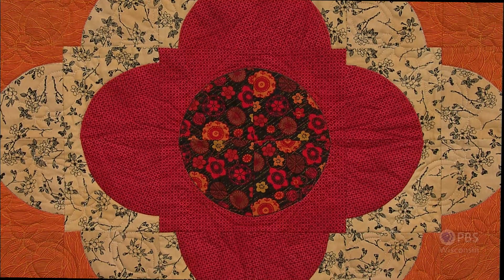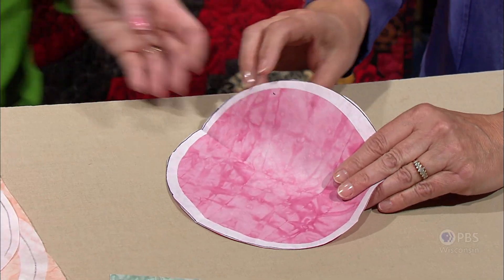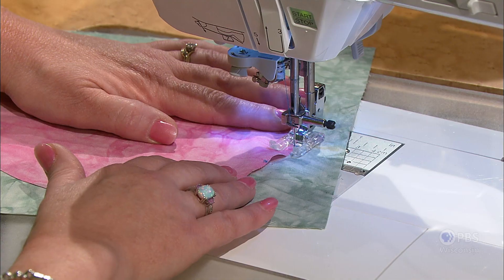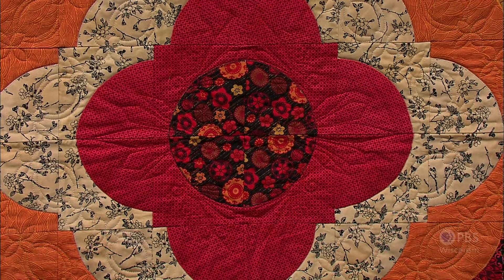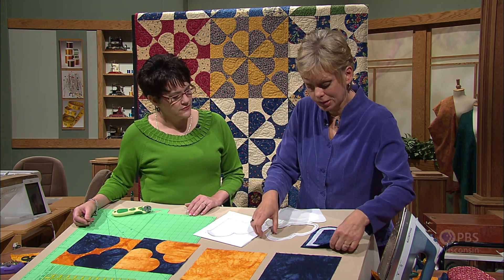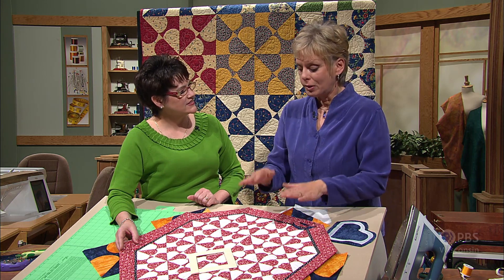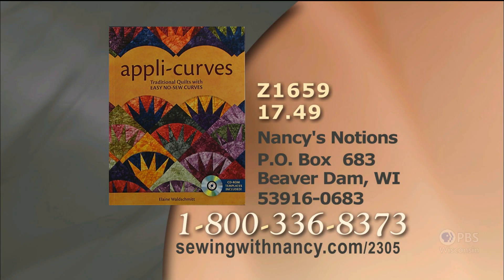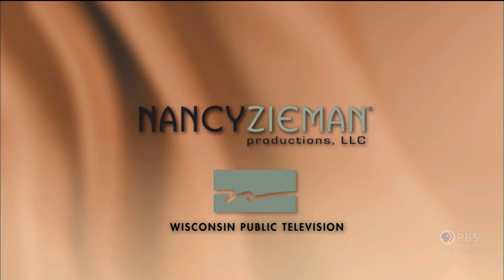Appli-Curves - Part 1 | Sewing With Nancy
Simplify curved piecing using the appli-curve technique. Nancy and guest Elaine Waldschmitt create curved quilt blocks such as the Drunkards Path and Hearts and Gizzards with Elaine's amazingly easy appli-curve technique. The steps are streamlined and sewing curved seams is a thing of the past.